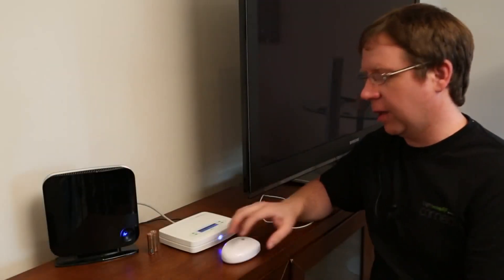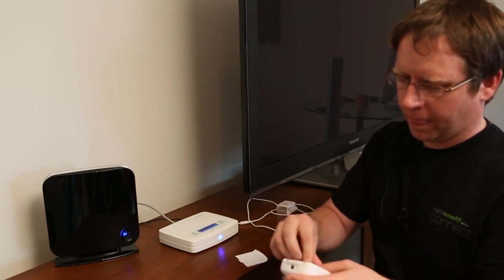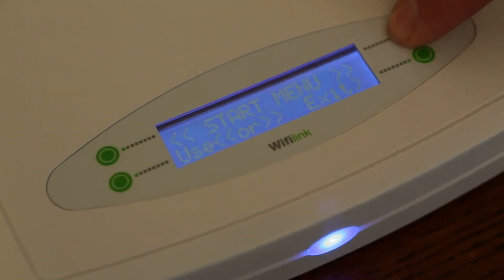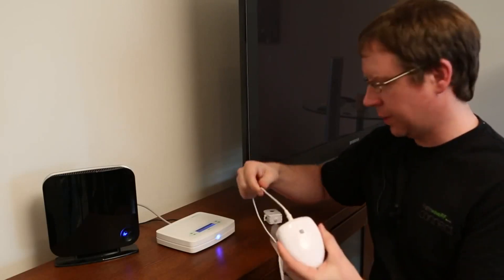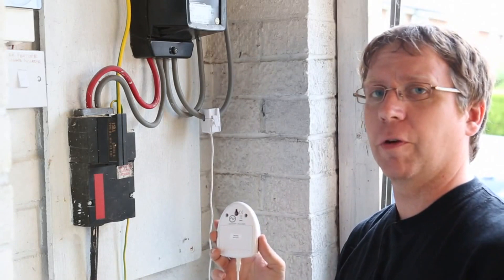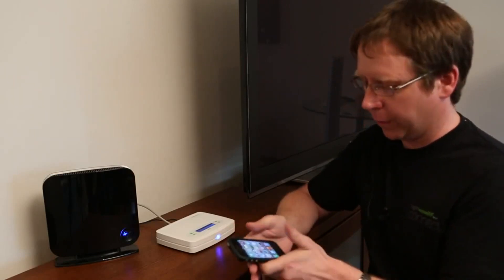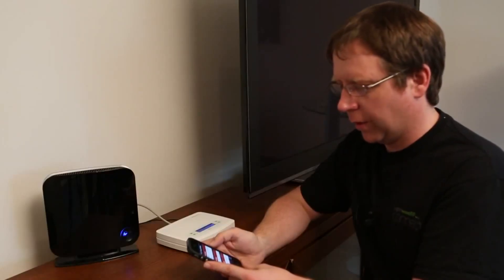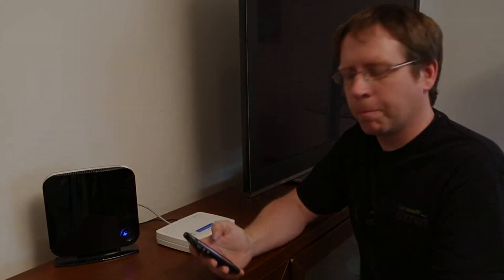LightwaveRF: How to set up a WiFi Control Energy Monitor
An introduction video on how to set up a LightwaveRF Wireless Control Energy Monitor.